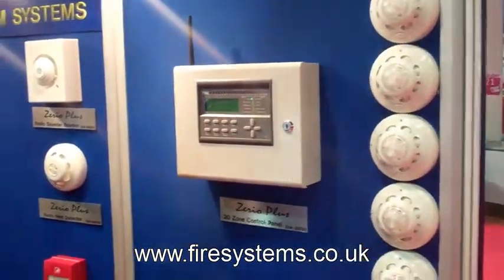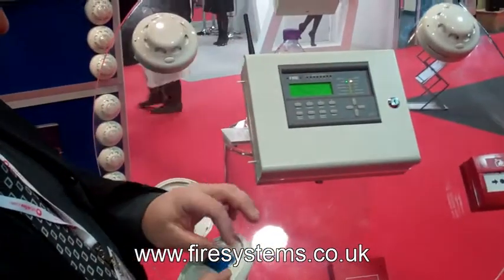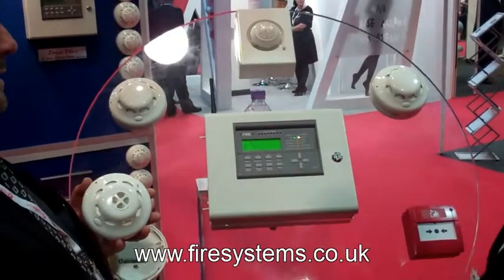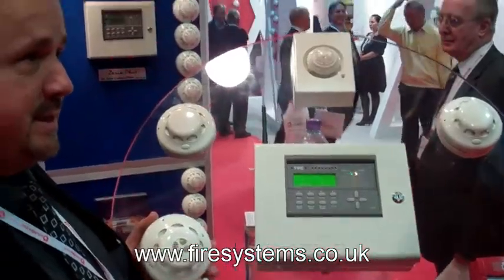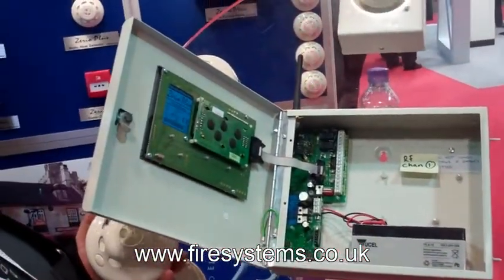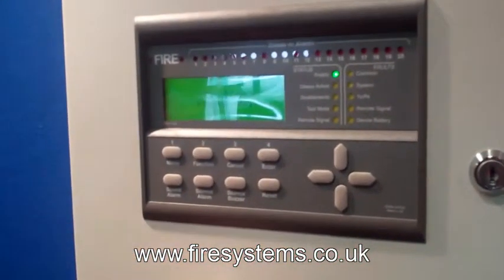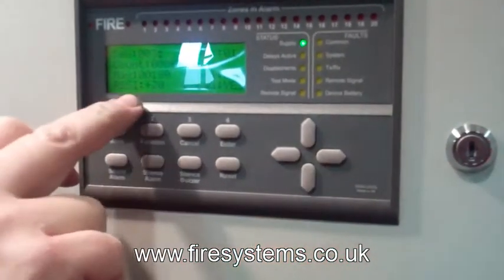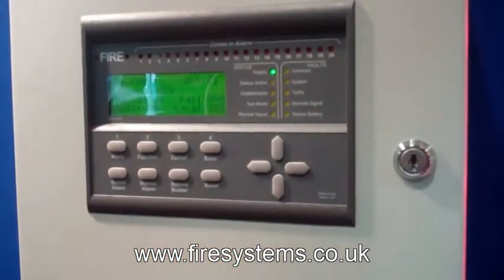EDA -- Electro Detectors Wireless fire alarms meet FS at Firex South.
Electro Detectors, have two wireless fire alarm products, the Millennium which came out in 1995 and their latest product the Zerio that came out in 2005. The Zerio range has two panels, the Zerio and the Zerio Plus. The Zerio Plus was designed specifically to comply with the latest wireless fire alarm European Code EN54 Part 25. The Zerio has eight zones and capable of controlling 99 devices.  This would allow this panel to be used in small to medium size applications.